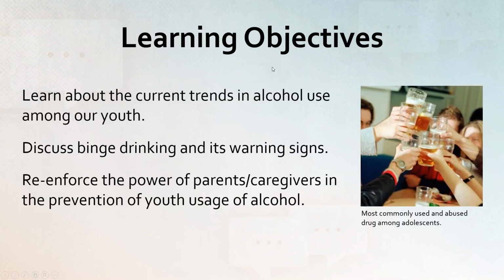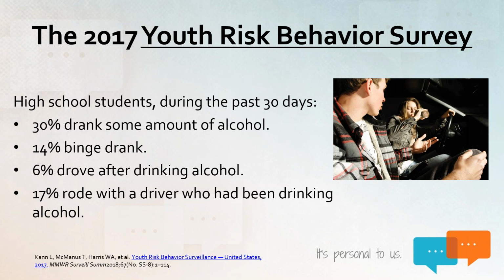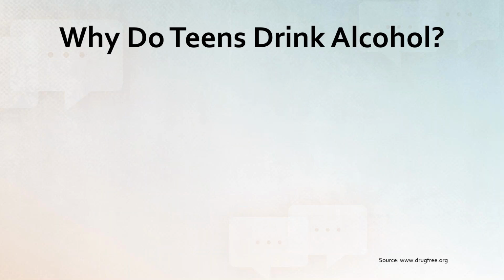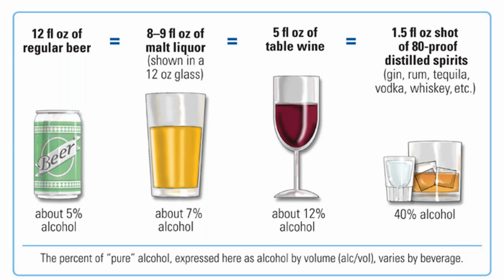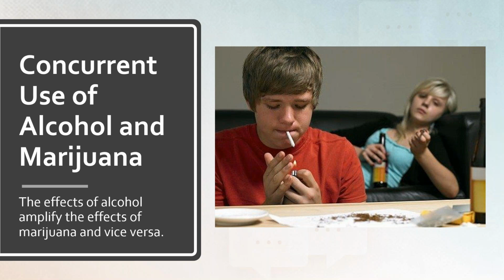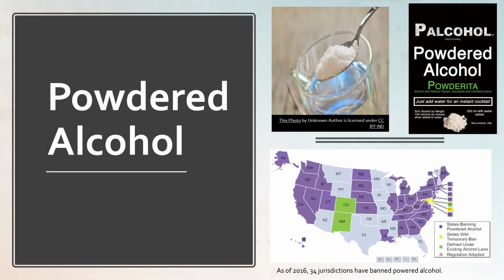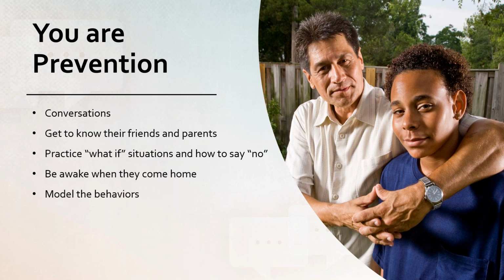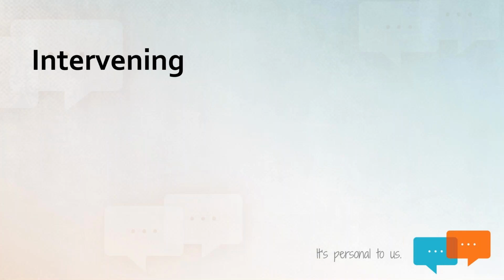Shedding Light on Youth Alcohol Usage and Binge Drinking